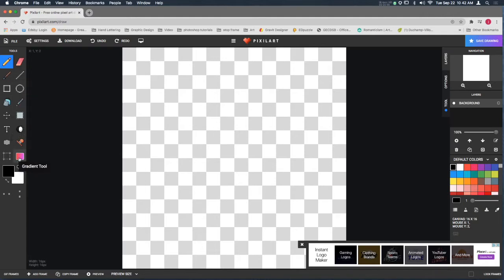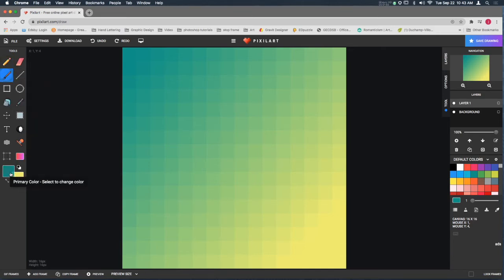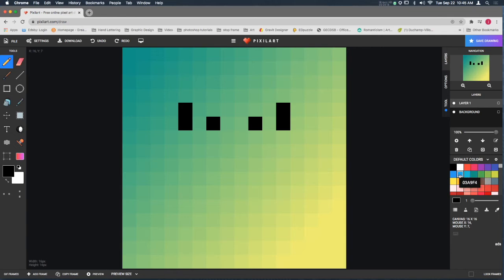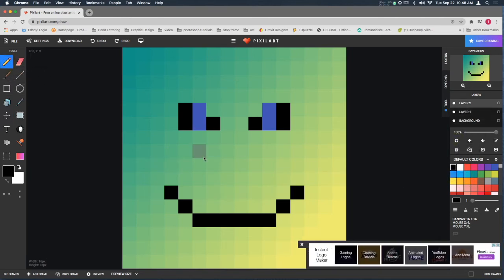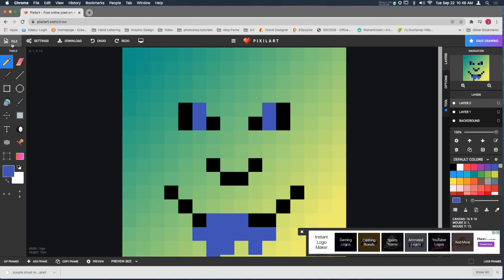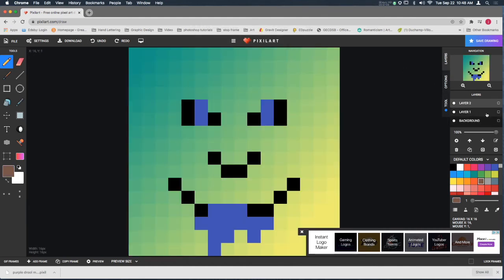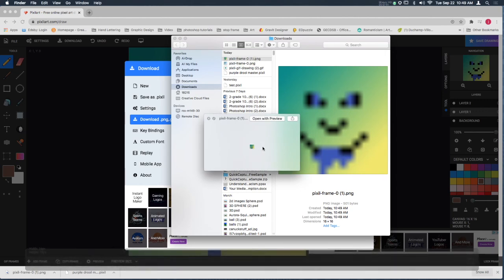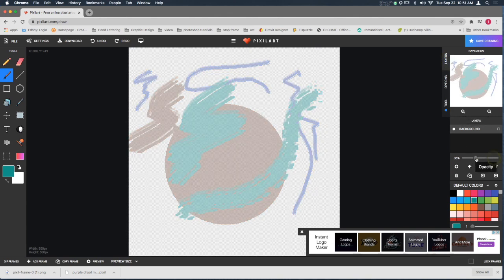Make a Favicon with Pixilart.com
Using Pixilart.com free version. A brief demo of the basic functions of this online app, and introducing the idea of what a favicon is.